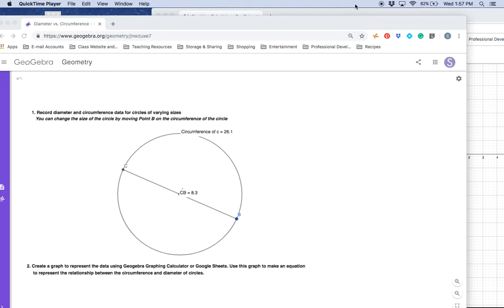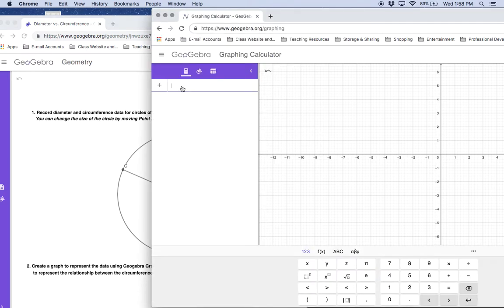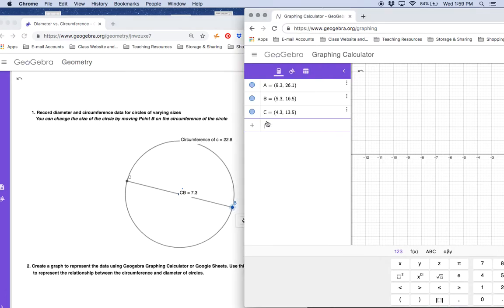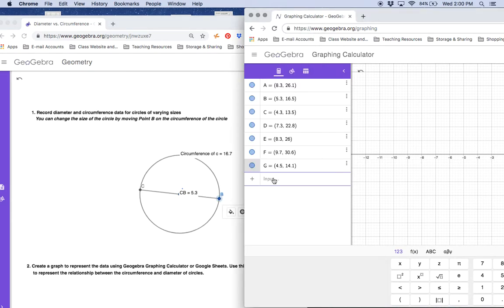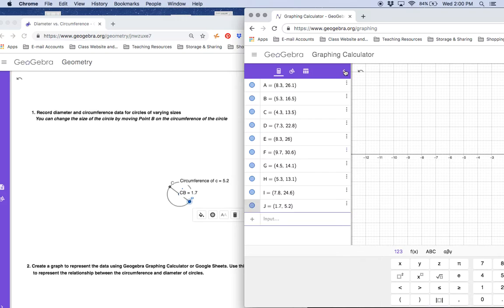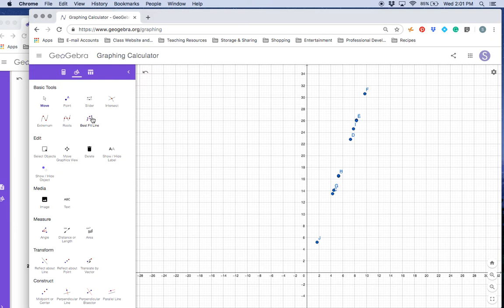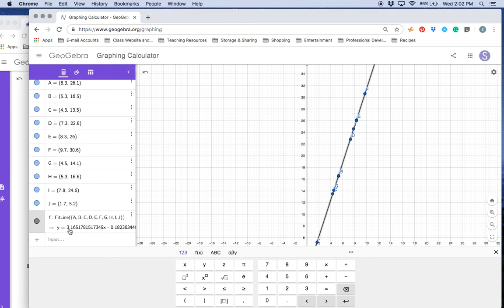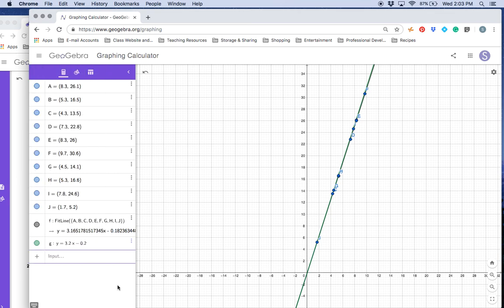Circumference Diameter Geogebra ScreenCast